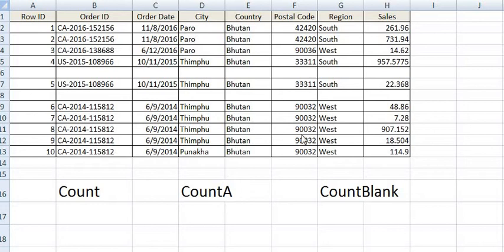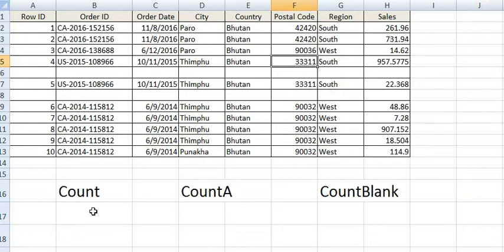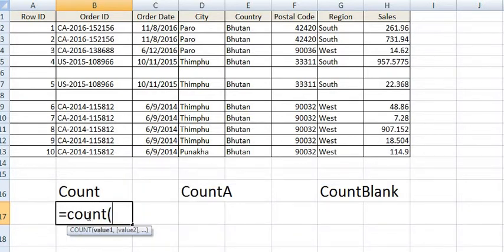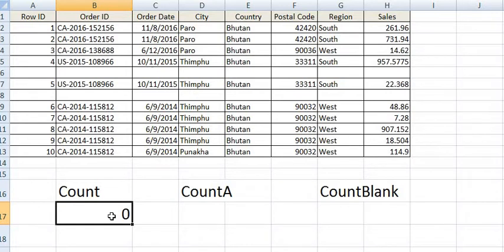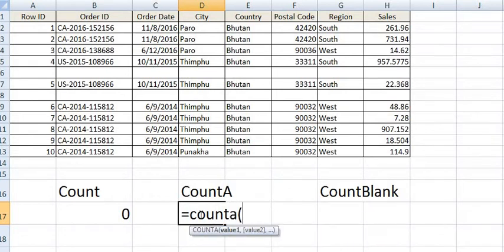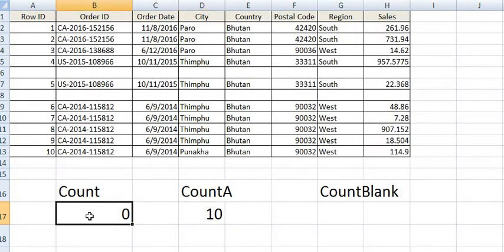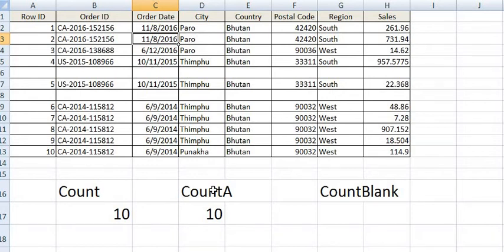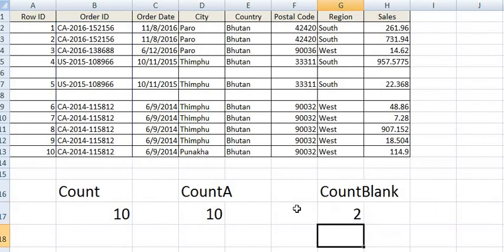Basic Functions in Excel Part 2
sum,sumif,count,counta,countblank,average,max,min